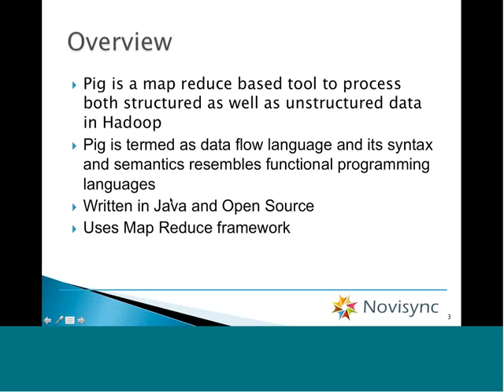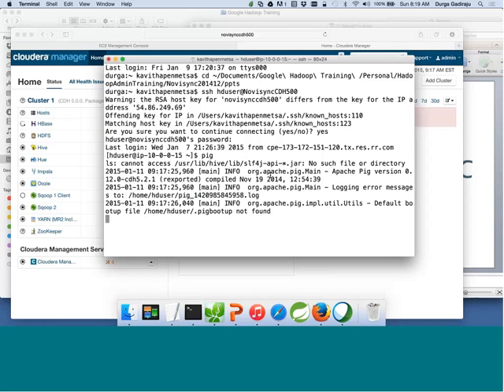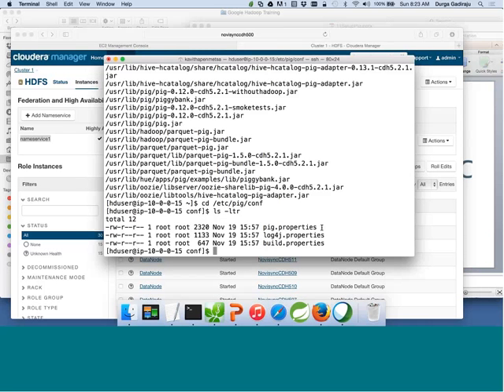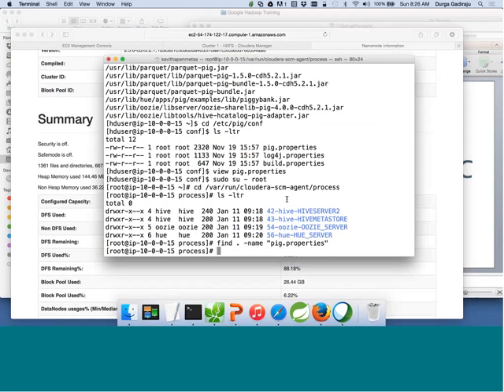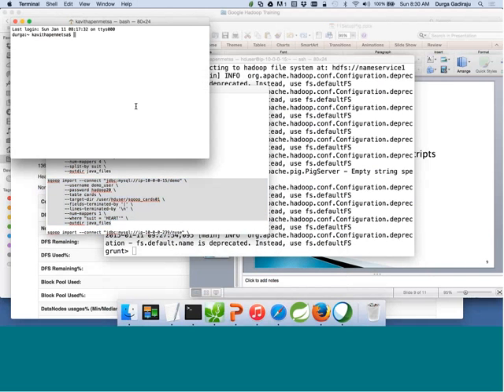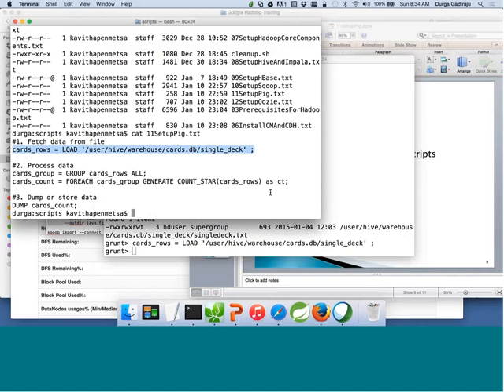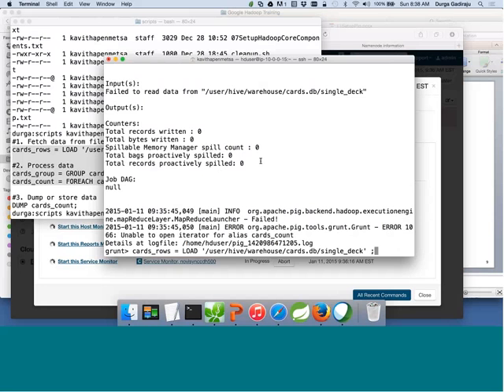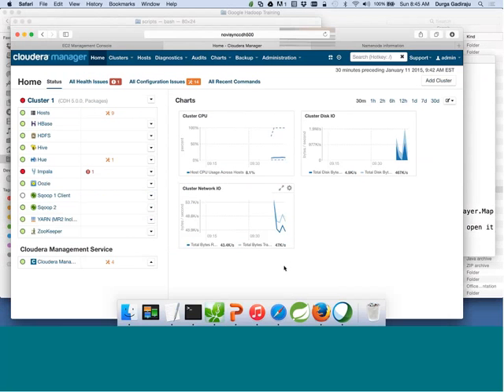Cloudera Administration – installing and configuring Pig